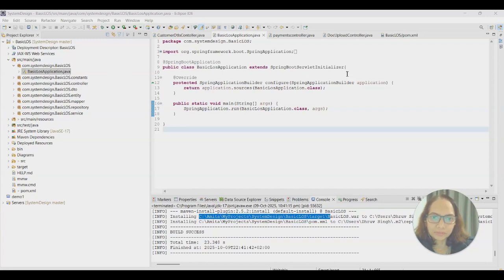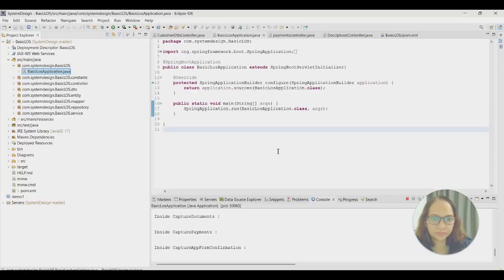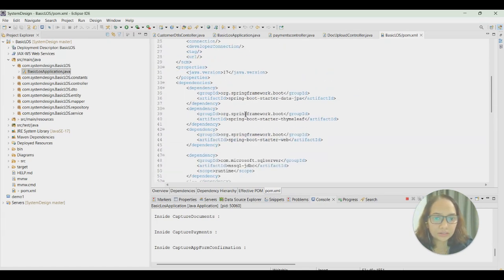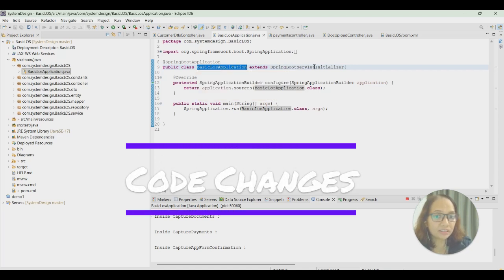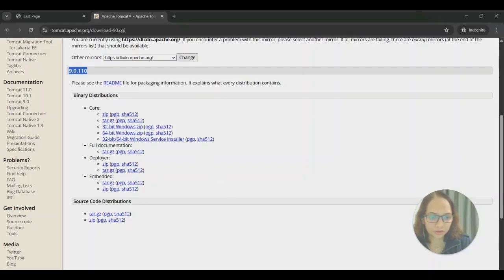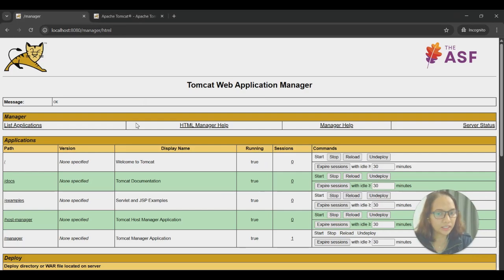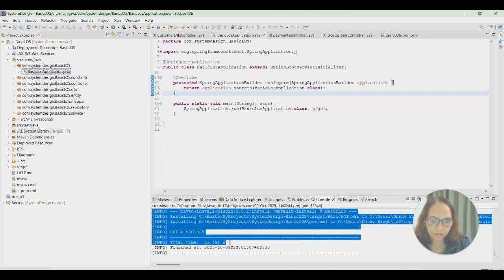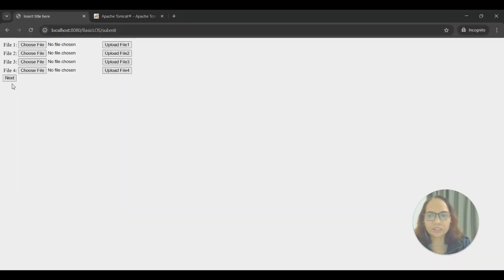Deploy SpringBoot WAR on Tomcat server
In this video, I walk you through the practical steps of web application development by creating and deploying a Spring Boot application on a Tomcat server. We’ll start with a working application available in a Git repository and discuss the requirements for deployment. My goal is to familiarize you with the standardized processes used by centralized server management teams in the enterprise world. I encourage you to follow along and try deploying the application yourself. Let's get started!